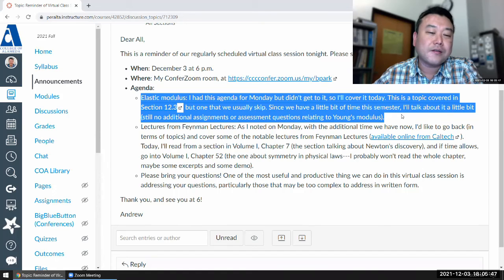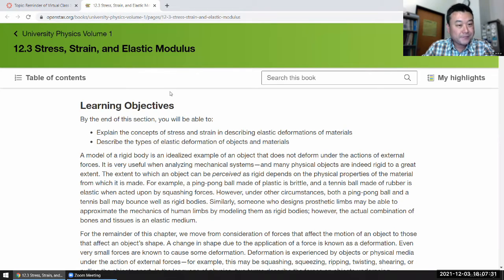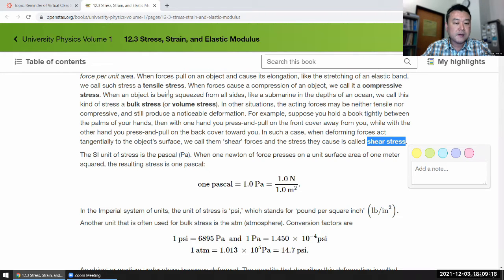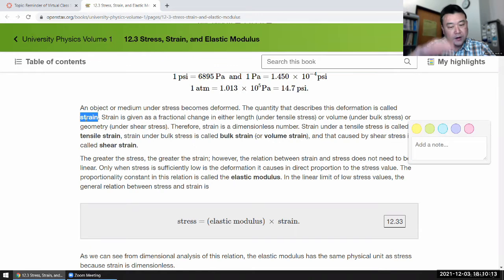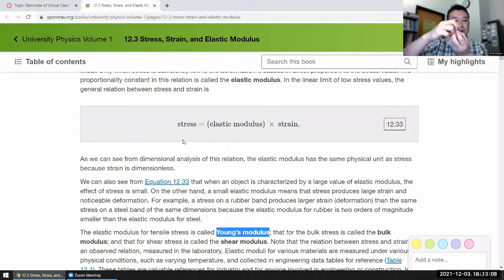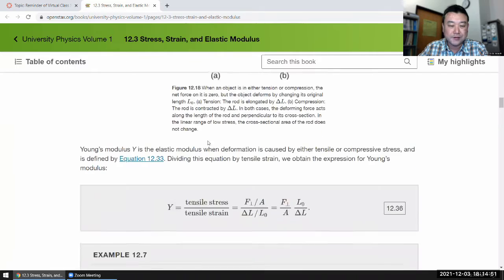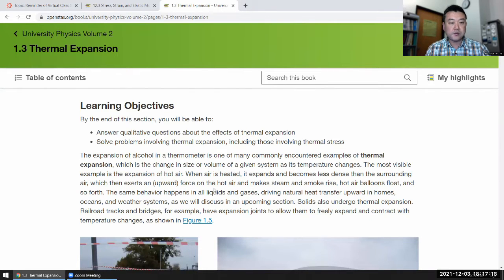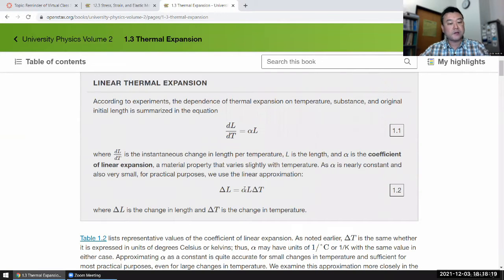Physics 4A - Young's Modulus (and binomial expansion example, Univ Phys Vol 2, Ch. 1, Prob. 60)